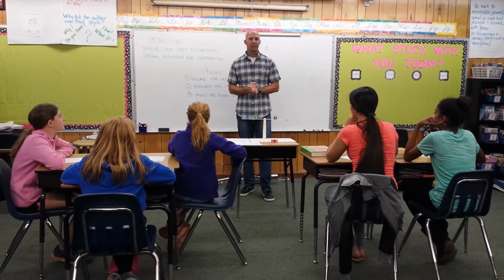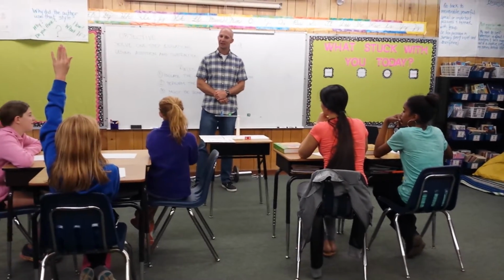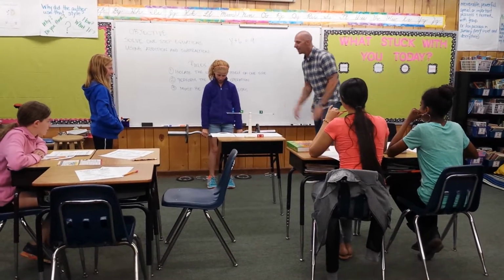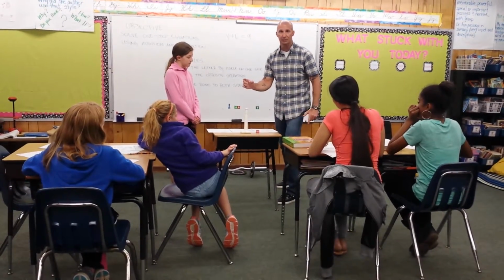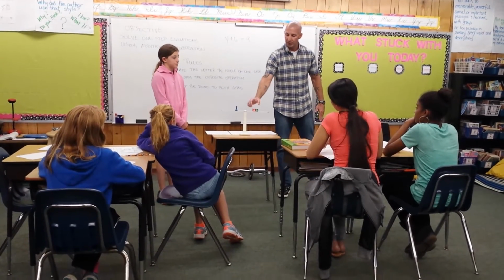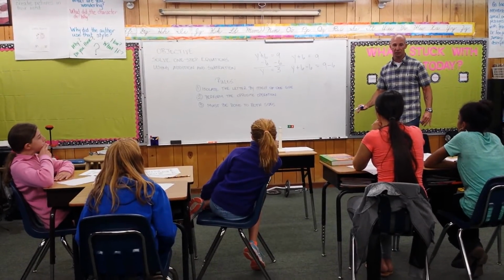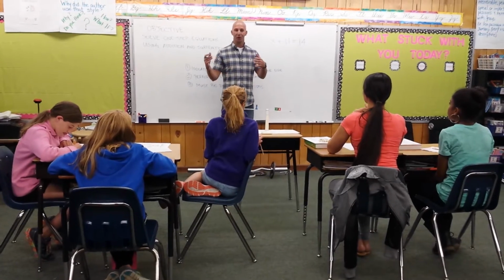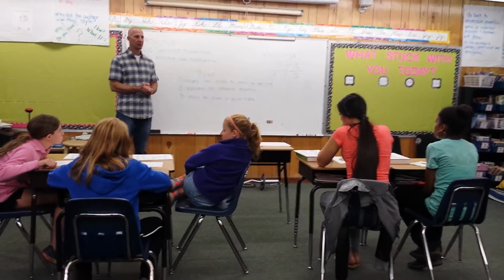ESOL Teaching Demo